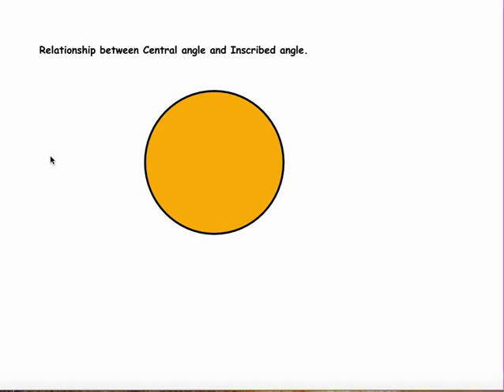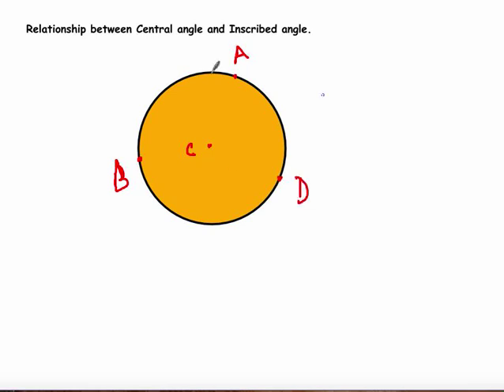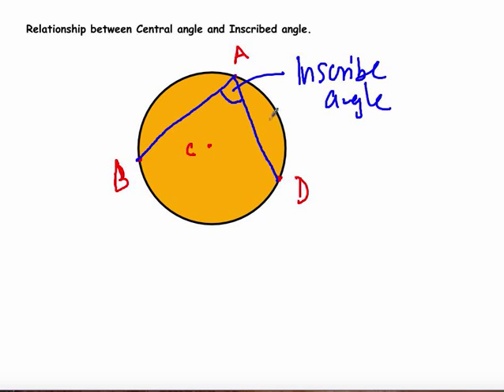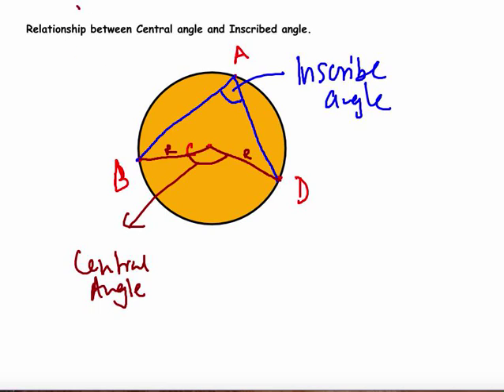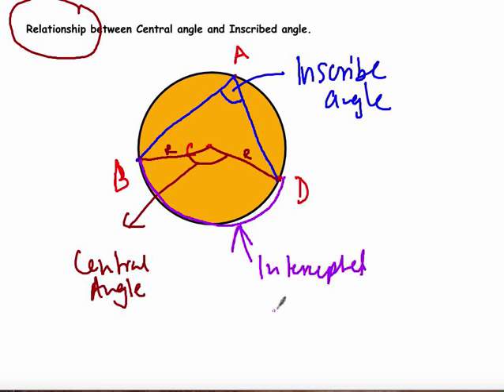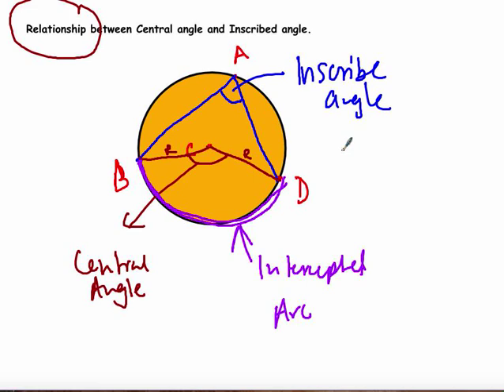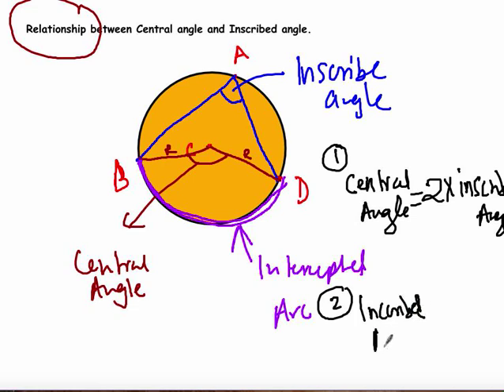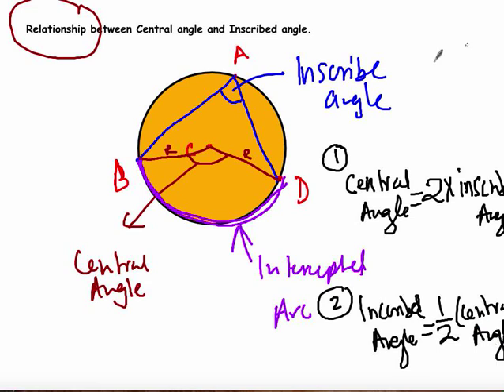Relationship Between Central Angle and Inscribed Angle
In this short video, we define the relationship between a central and Inscribed angle intercepting the same arc.